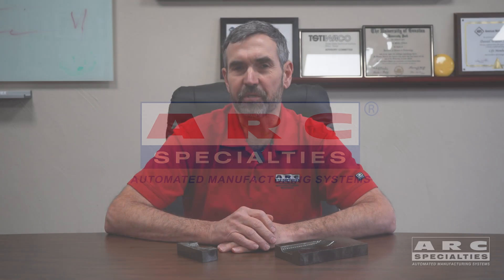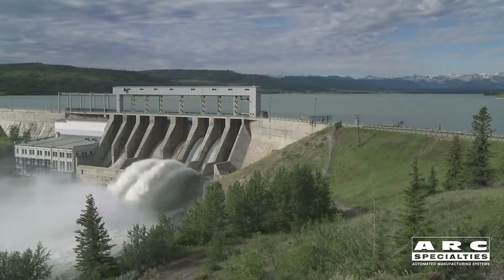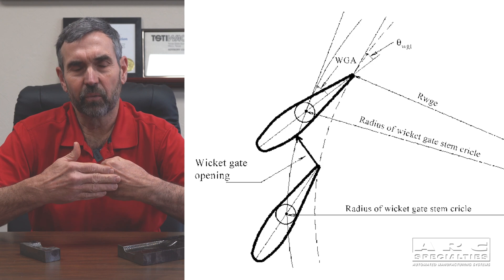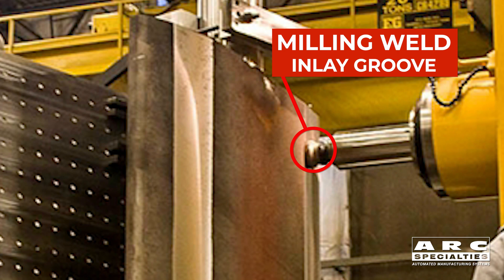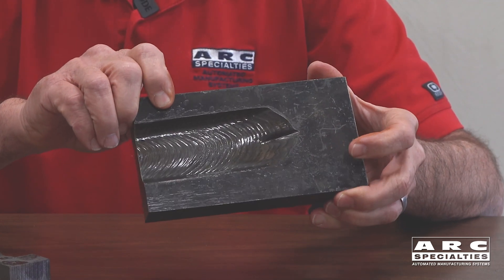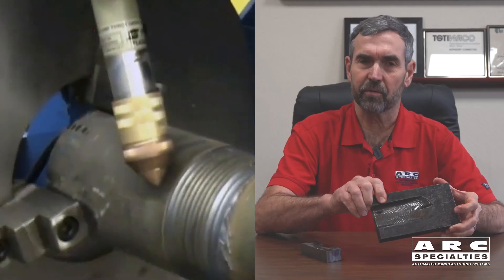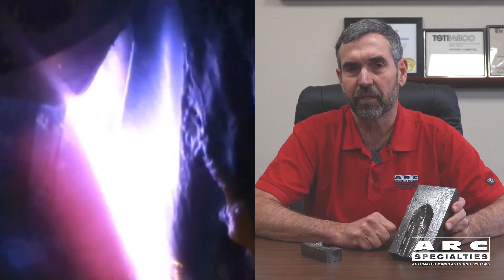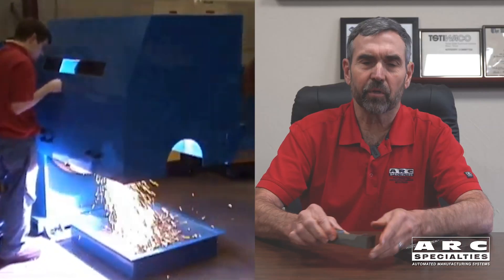Design for Automation Episode 9 - Plasma Arc Gouging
Automation is harder than it needs to be. In our "Design to Automate" series, I will share with you what I have learned over the last 40 years of working in automation. We often make suggestions on how a change in material, process, or design could make a project easier, more cost-effective, or result in higher quality. Sometimes our customers listen! Other times, not so much.

In today's episode, I talk about one of the best ideas we ever had, that was not implemented. Hydro turbine wickets are grooved and clad welded with stainless steel to prevent corrosion at point of contact with the adjacent wicket.

When you mill the groove on a machine tool then weld using another machine you must move the part and realign it. Robots can cut grooves very quickly using plasma gouging. And if the robot cuts the groove it knows where that groove is which simplifies welding.

Plasma gouging is an underutilized process able to remove up to 130 pounds of steel per hour. This beats milling and plasma cuts hard metals and even hardfacing as easily as plain carbon steel. Watch the video below to learn more.

I hope that you will question EVERYTHING on your next automation project and look for ways to make your job easier. Because sometimes you must change a rule, you just have to figure out which rule to change.